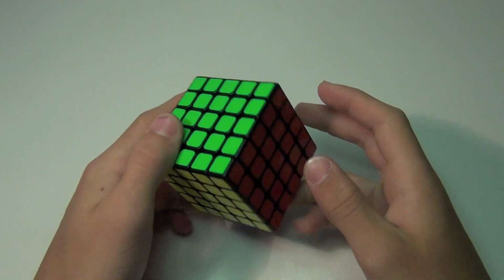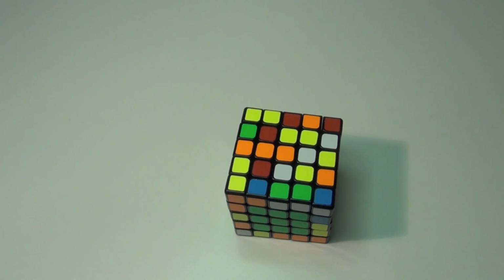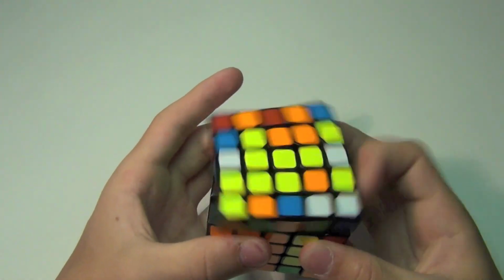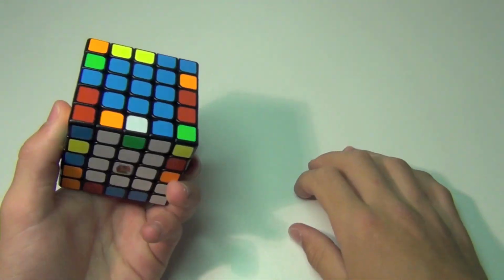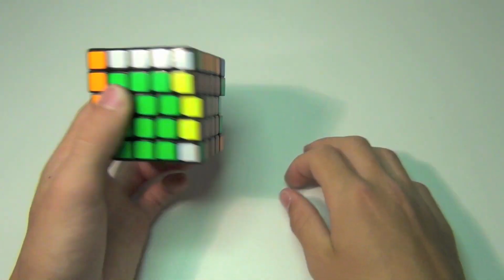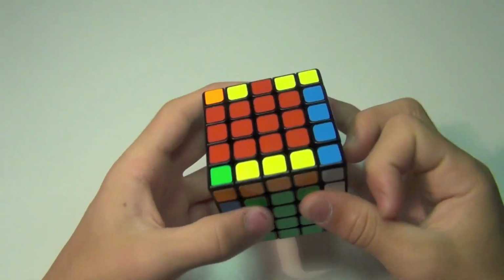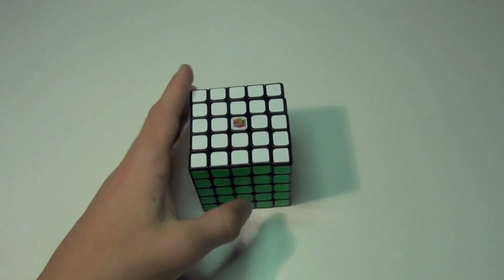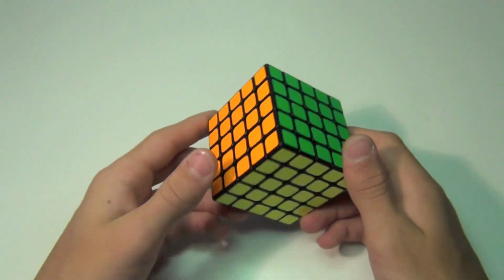Big Cube Tips and Tricks: 5x5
Hope you enjoyed! Please give us feed back and tell us if this was helpful.